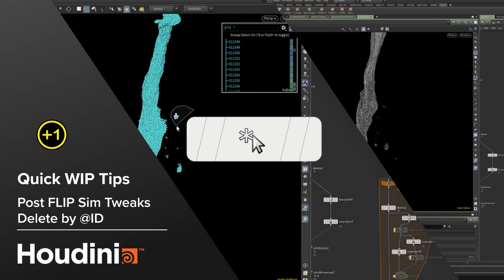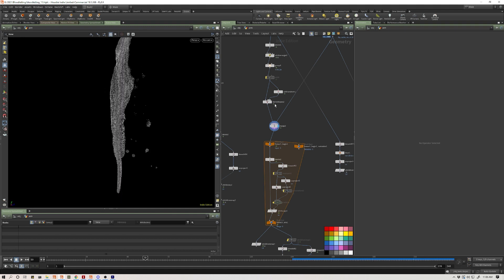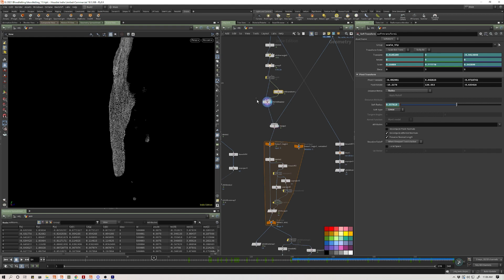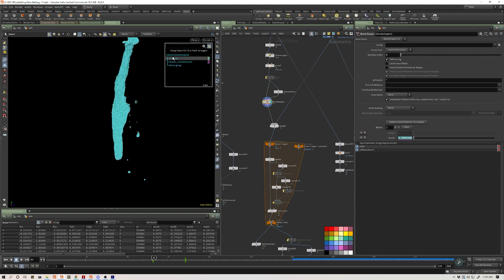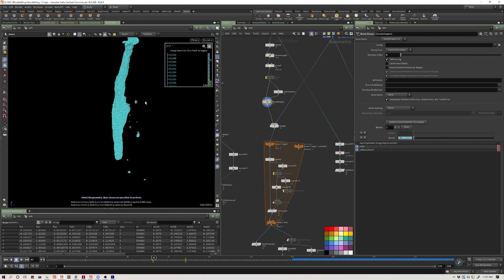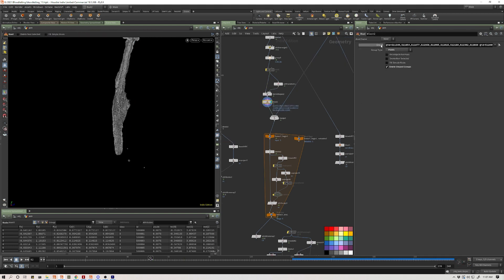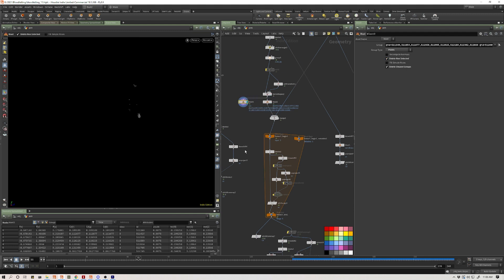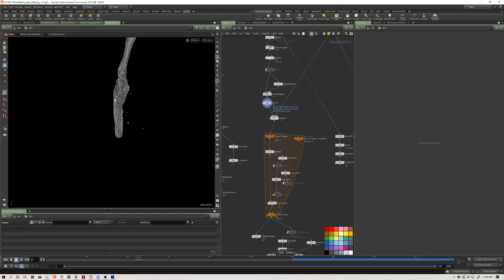Houdini Quick Tip -- Select by Attribute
A very short tip demonstrating how to make selections by attribute in the viewport. This is extremely useful in all kinds of scenarios.